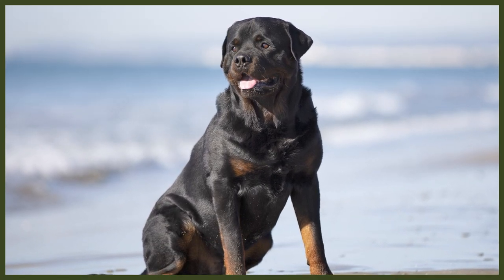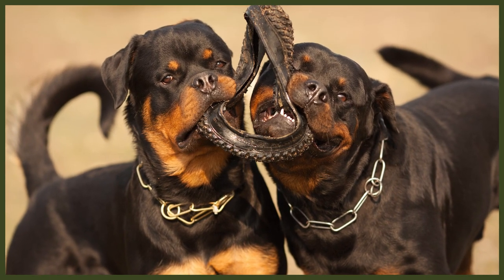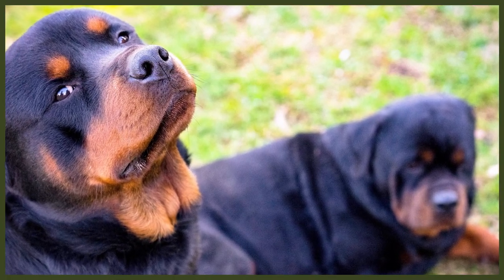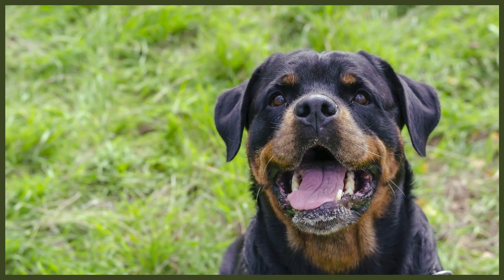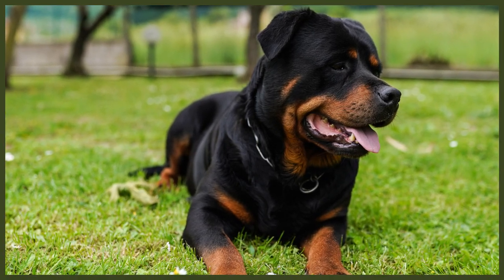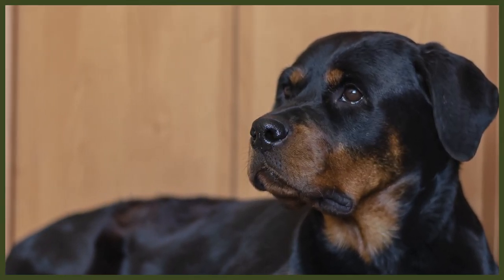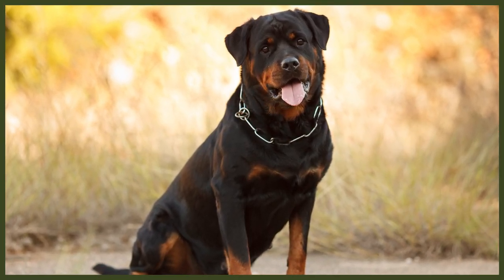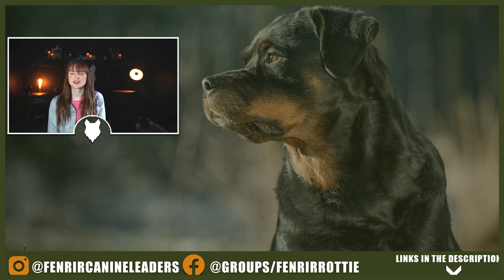THINGS YOU'LL NEED FOR YOUR ROTTWEILER PUPPY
THINGS YOU'LL NEED FOR YOUR ROTTWEILER PUPPY. If you are getting a puppy it is worth thinking about what you will need before they arrive.

OUR PRODUCTS:
Fenrir Ragnar Harness

These videos are made and aimed at adults in a stage of their life to purchase or adopt a dog, we want to help them choose the right breed and become excellent canine leaders to help end the number of dogs that end up in shelters.